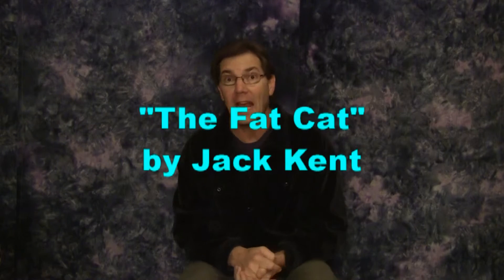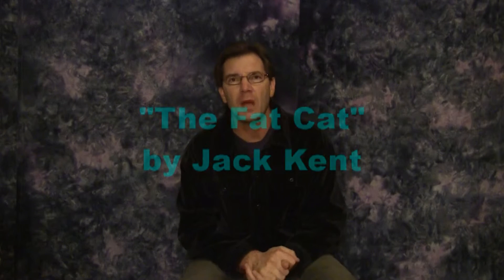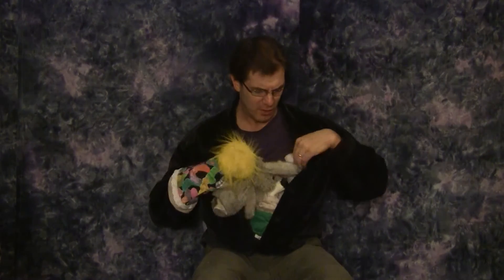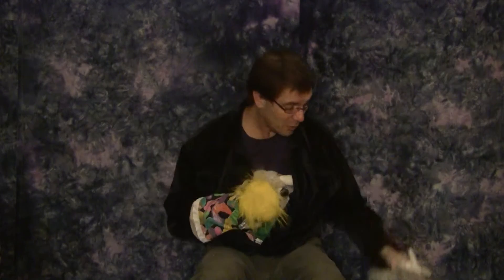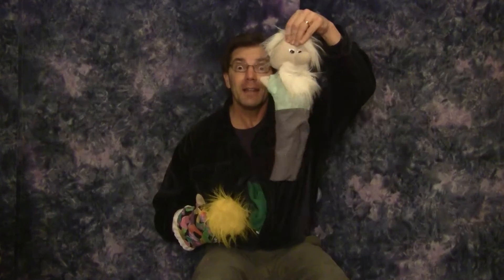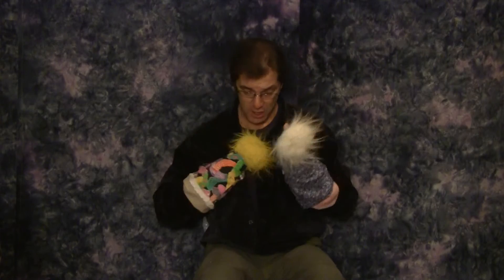How to Tell "The Fat Cat" with Puppets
Book:  "The Fat Cat" by Jack Kent
Puppets:  Lady, 2 Men, Sheep, 2 Rabbits, Girl  (substitutes are fine)
Props:  Cat ears, Pot, Scissors, Thread, Big Shirt with Buttons or Zipper
Audience:  Preschool, Elementary